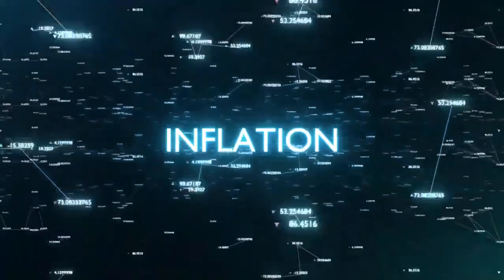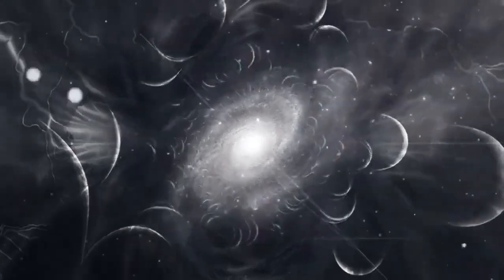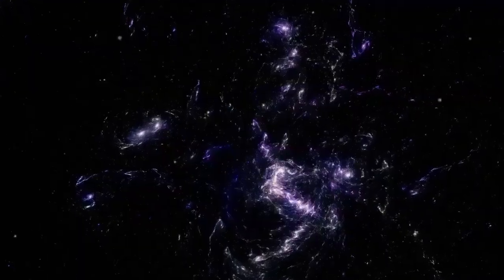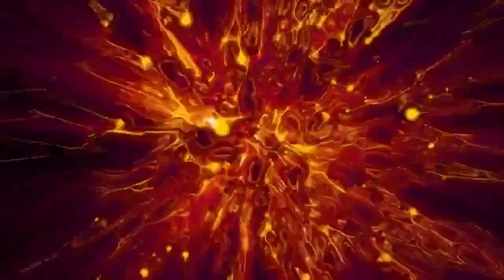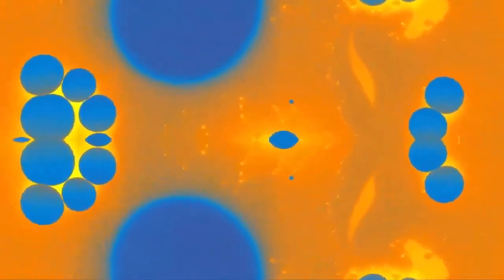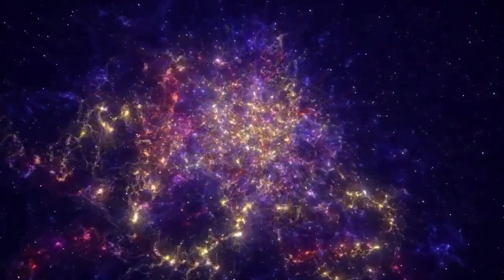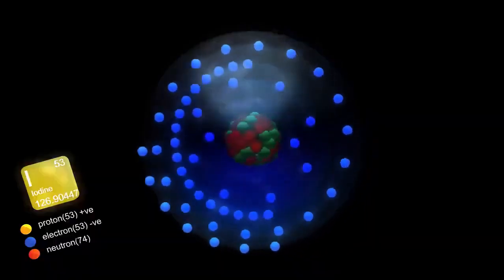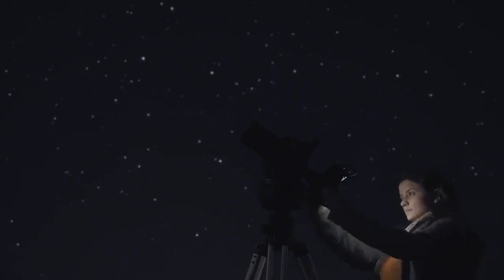Brian Cox: Something Terrifying Existed Before The Big Bang